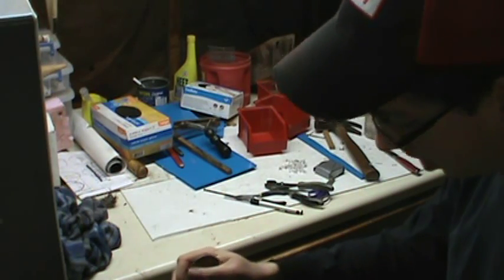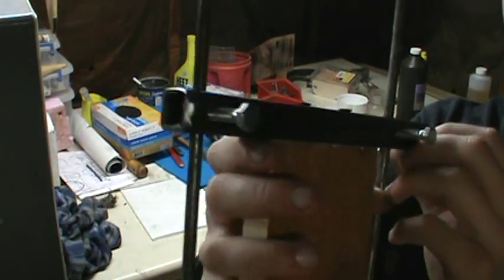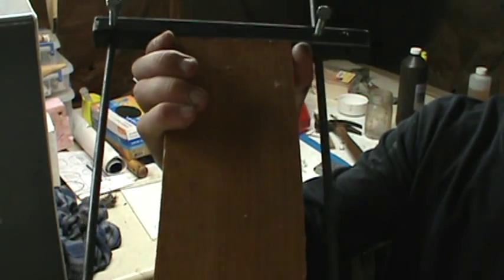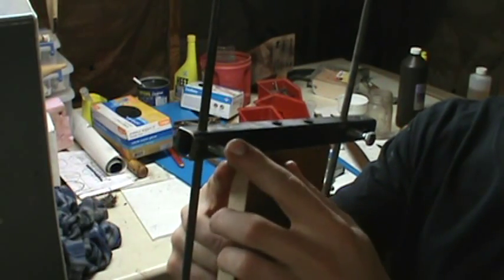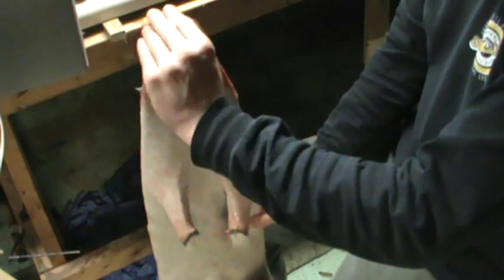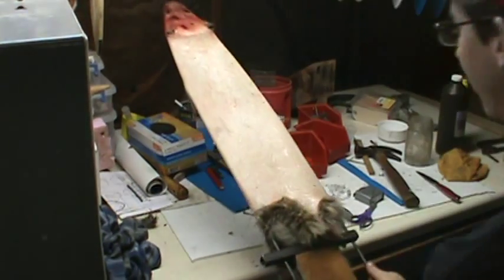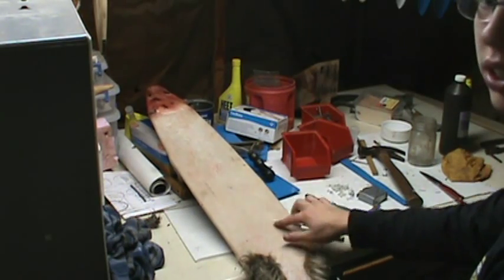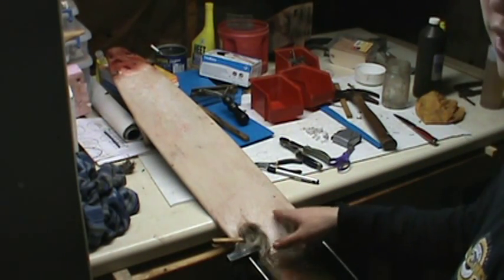Boarding raccoon on wire stretcher